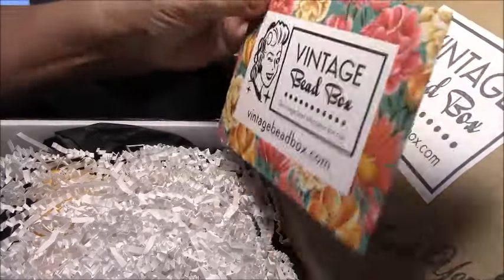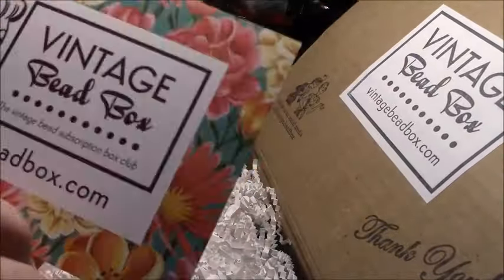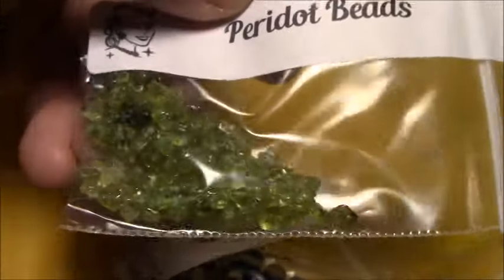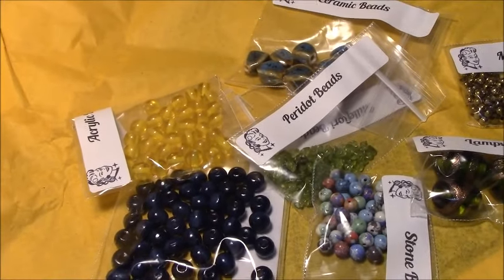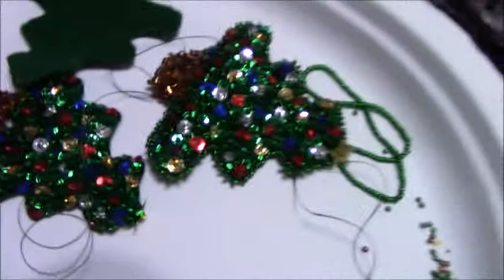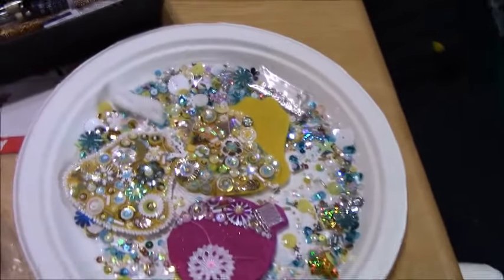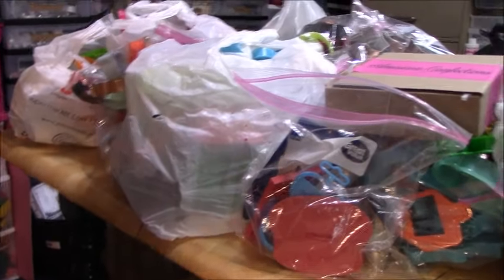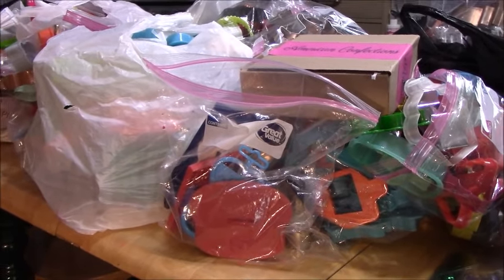Vintage bead box Sunflower theme review , keeping busy with a cold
Vintage bead box sunflower theme, I show you the beads and give you my opinion about this box .